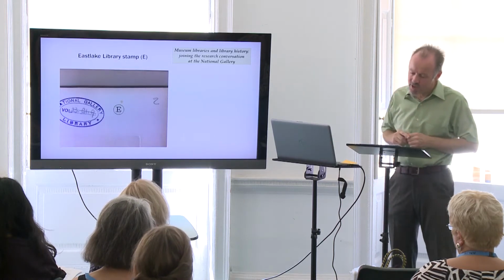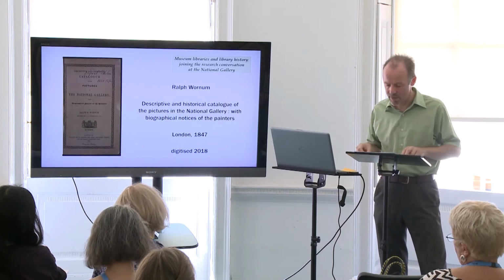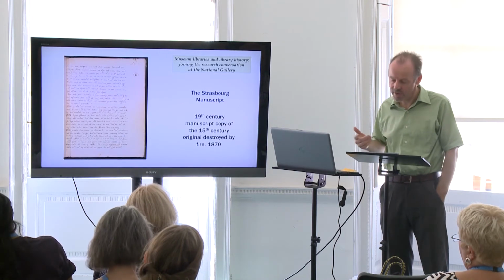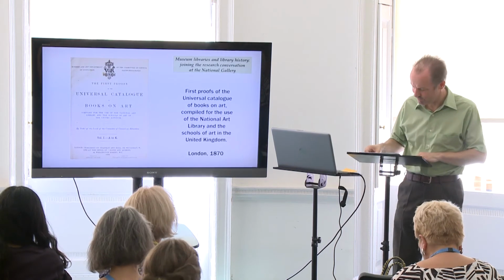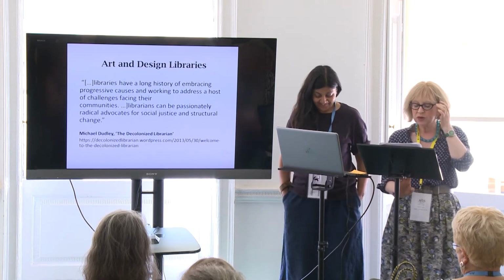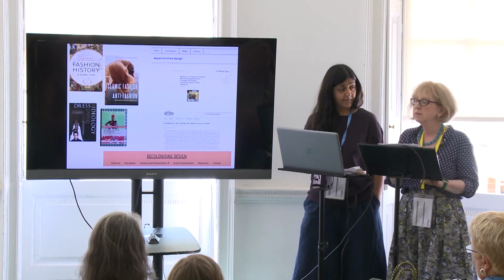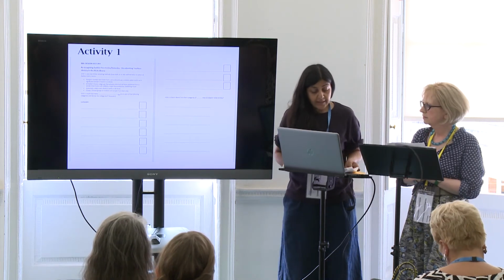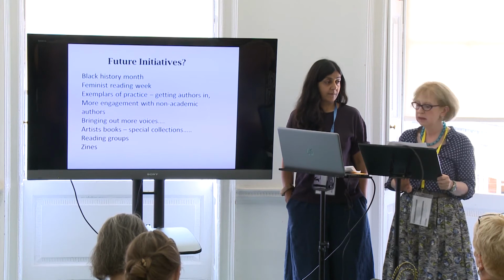ARLIS Panel 4B, Friday 27 July 2018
Moderated by Laura Williams (University of Huddersfield)

Speakers:
Jonathan Franklin (The National Gallery, London)
Museum Libraries and Library History: joining the research conversation at the National Gallery.

Tanveer Ahmed (Royal College of Art & Open University) and Cathy Johns (Royal College of Art)
Re-Imagining Fashion Herstories/ Histories: Decolonising fashion history in The Royal College of Art Library.